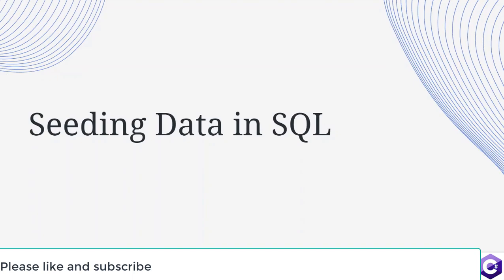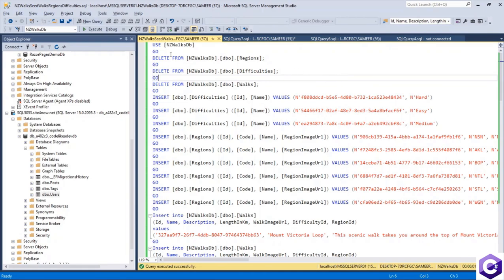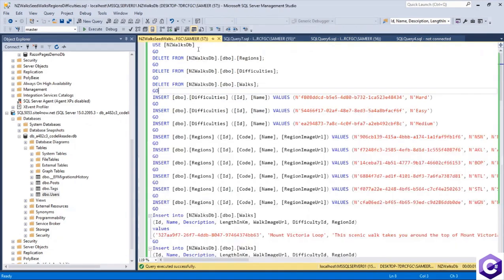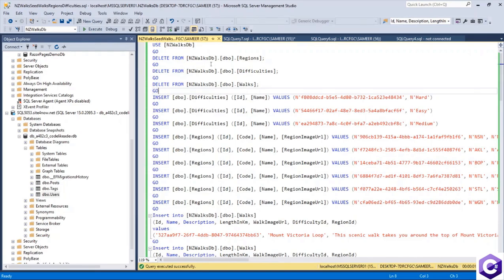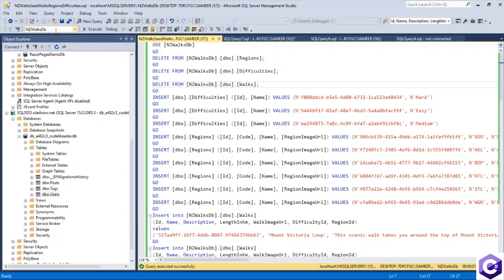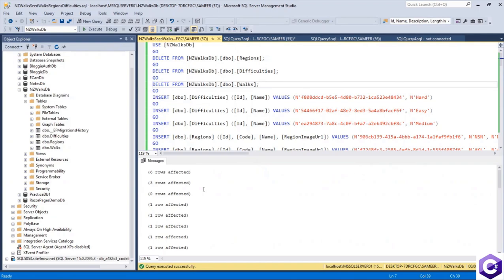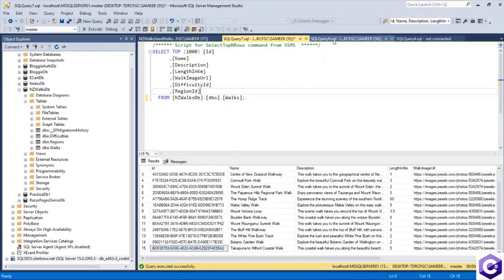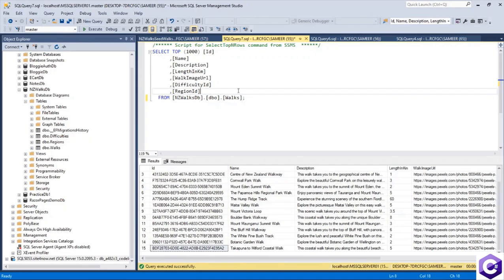What is Seeding Data in SQL Server in ASP.NET Core Web API - Part #36